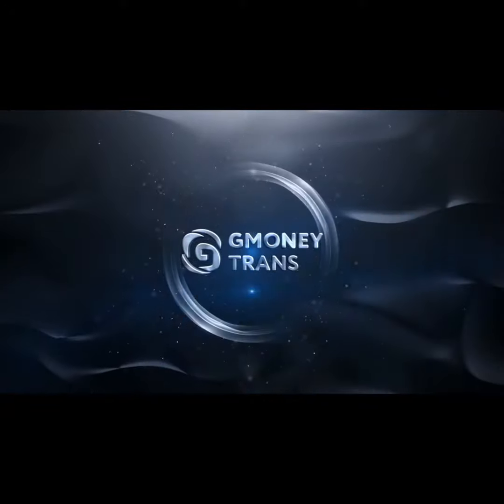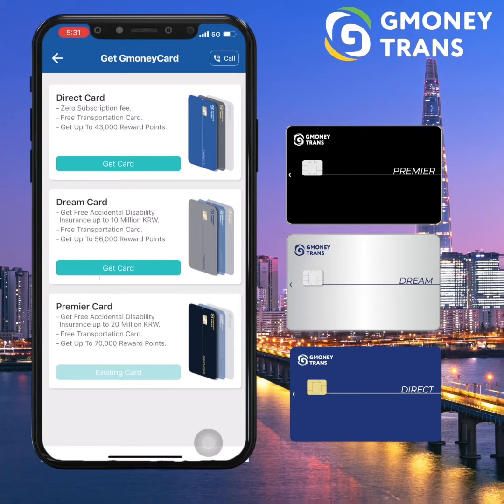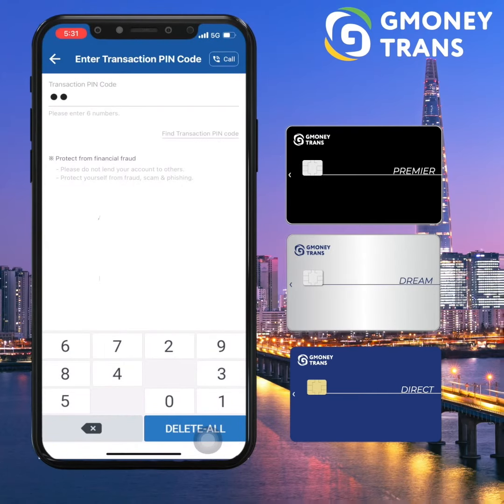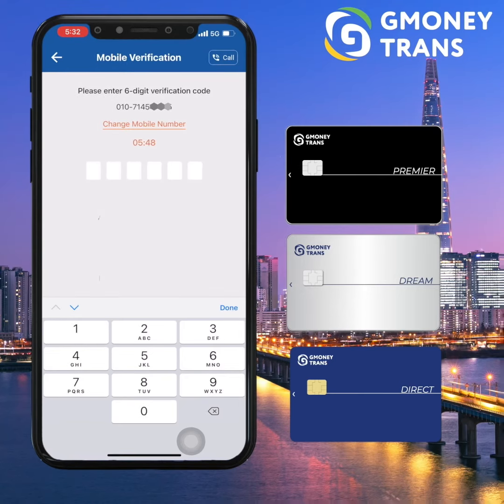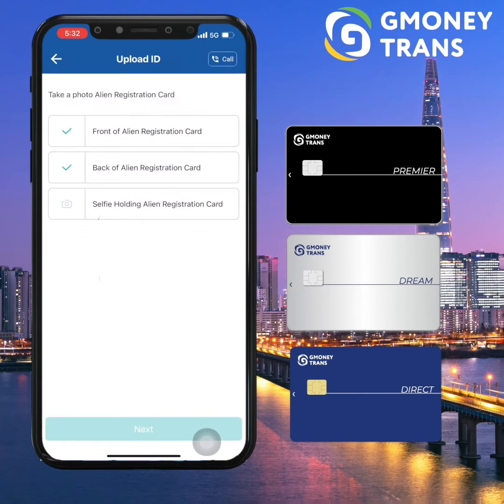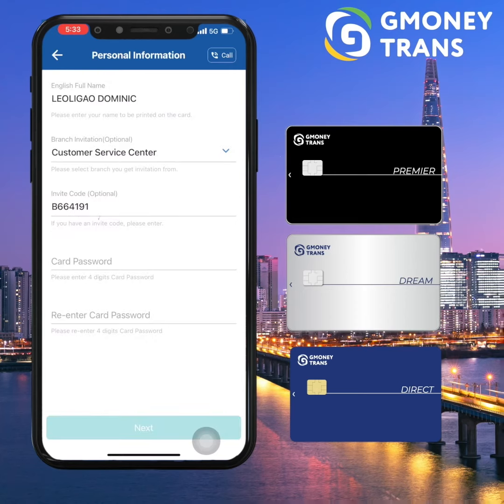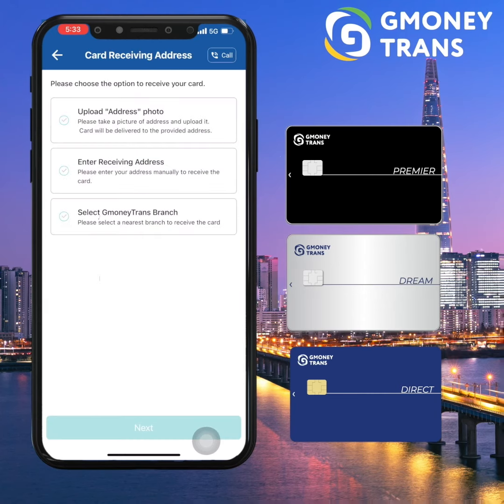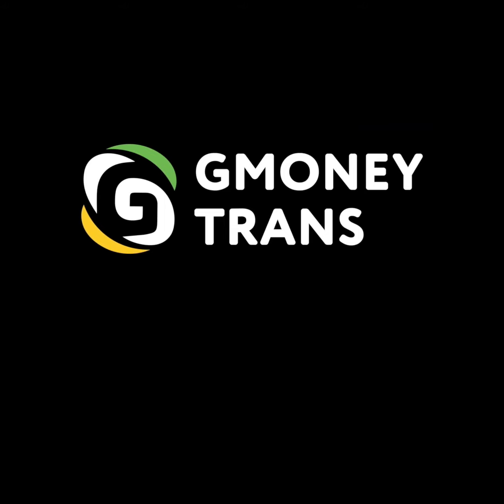HOW TO APPLY GMONEY CARD?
🥰 Pay ALL Online Shopping with Gmoney Card
🤩 3 𝒅𝒊𝒇𝒇𝒆𝒓𝒆𝒏𝒕 𝒄𝒂𝒓𝒅 𝒕𝒚𝒑𝒆
      𝙋𝙧𝙚𝙢𝙞𝙚𝙧  / 𝘿𝙧𝙚𝙖𝙢 / 𝘿𝙞𝙧𝙚𝙘𝙩
🏡 Andress:
- Gimhae Branch: 321, Bunseong-ro, Gimhae-si, Gyeongsangnam-do
- Dongdaemun Branch: 305-2, Jongno-gu, Seoul
- Ansan Branch: 2F, 17, Damunhwa-gil, Danwon-gu, Ansan-si, Gyeeonggi-do.
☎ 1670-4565